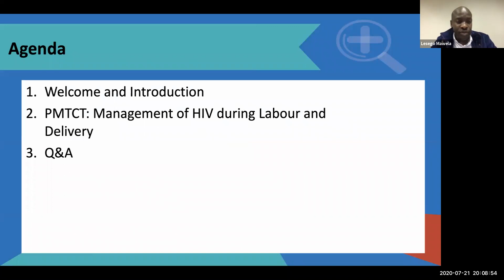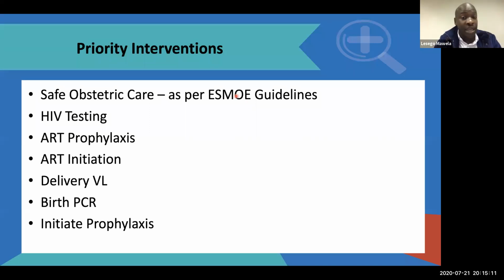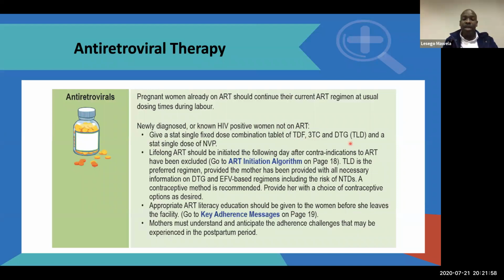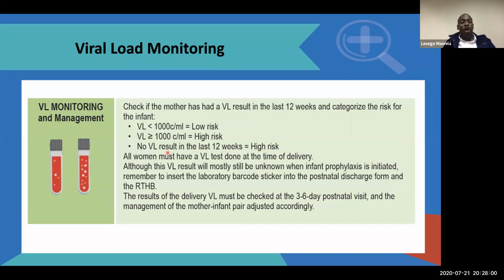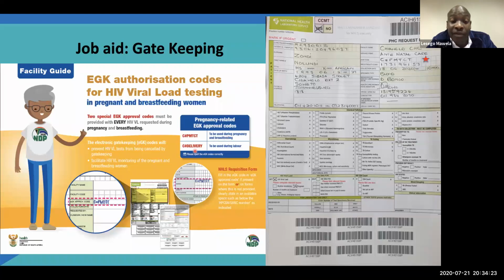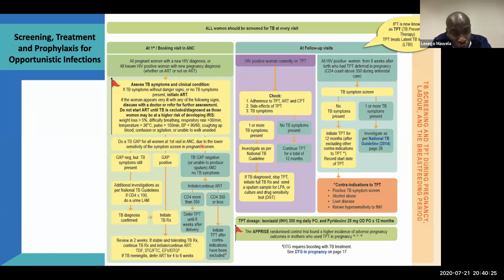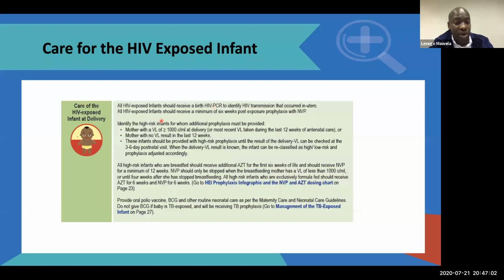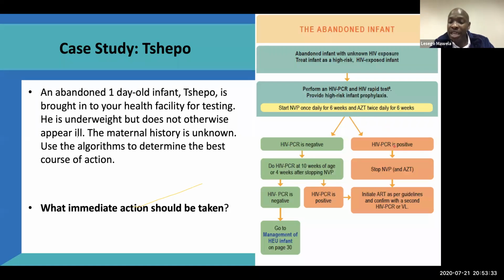PMTCT: Management of HIV in Labour and Delivery